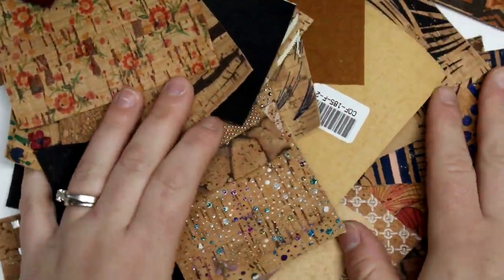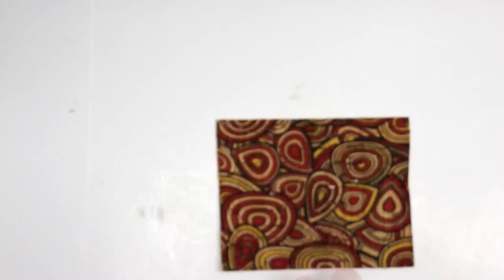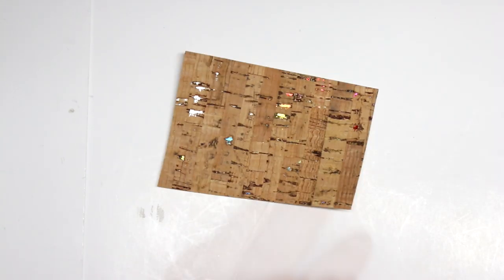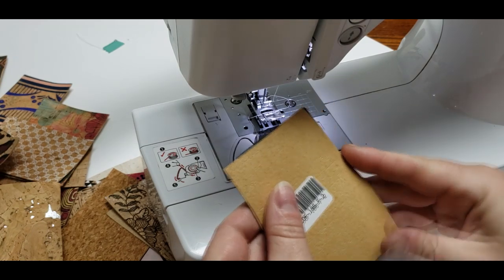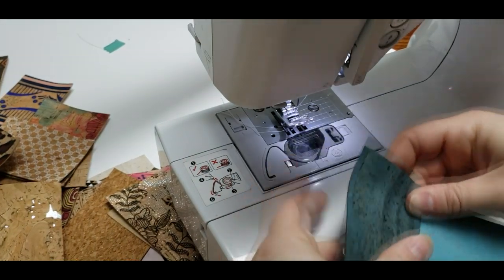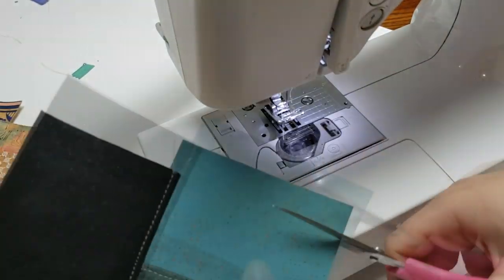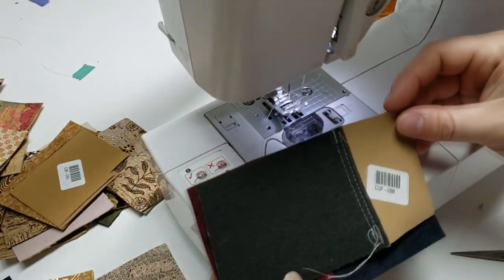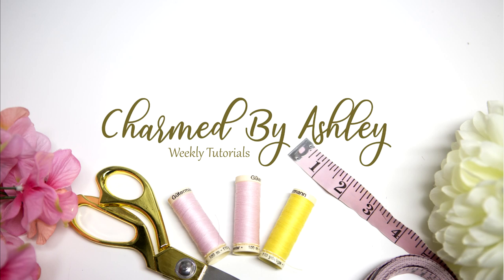Quilting with Cork??